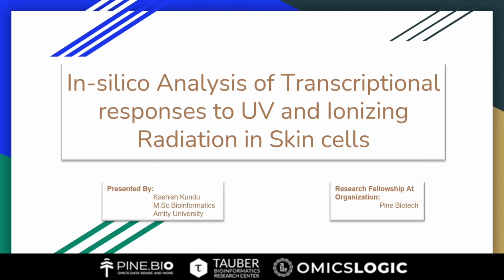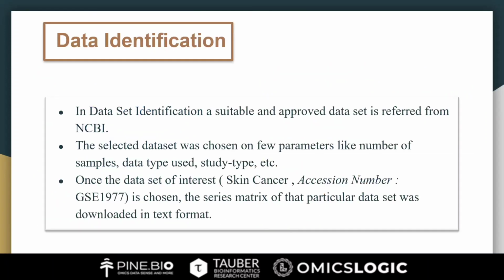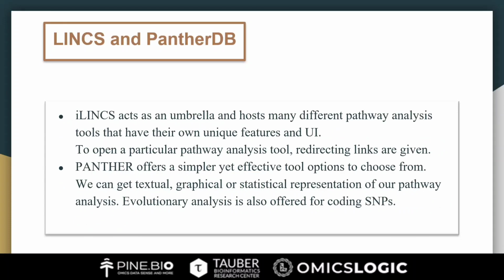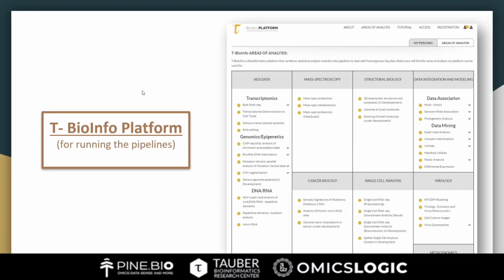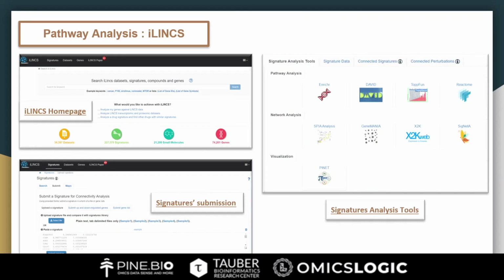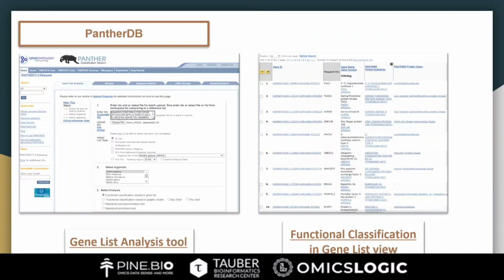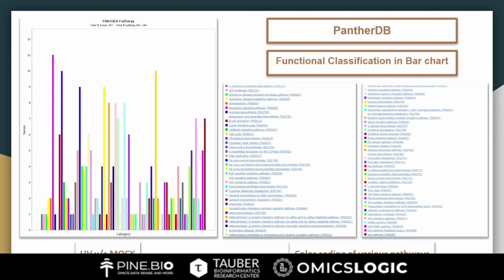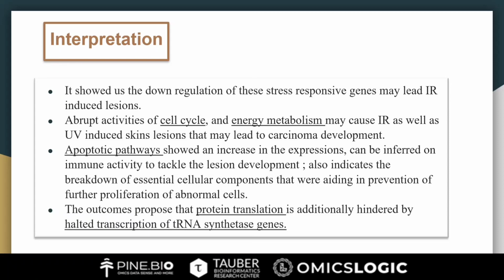In-silico analysis of transcriptional responses to UV & Ionizing Radiations in Skin cells - Kashish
This student project has been completed through the Amity University - Pine Biotech Omics Logic Research fellowship program which is available for all interested students to join and work on data-driven research. To learn more about the collaborative Omics Logic training program visit this

To learn more about the research project in detail, please

The skin is the biggest organ of the body, with an overall area of around 20 sq. feet. Skin cancer is referred to the strange development of skin cells — most frequently develops on skin's exposure to the sun. Beside this,  normal type of carcinoma can likely happen on region of skin not customarily exposed to sun rays. There are three significant categories of skin cancer : 1. Basal cell carcinoma, 2. Squamous cell carcinoma and 3. Melanoma ; These types of skin carcinoma can be caused evidently by ultraviolet radiations and ionizing radiations. These cancers most frequently foster on skin regions regularly presented to the sun. Most cancers are brought about by the blend of irregular, serious openness and combined, long haul openness to UV radiation from the sun. Various risk factors are discussed that may predispose an individual to skin carcinoma. Since microarrays can gauge the transcriptional levels of many genes together, a few gatherings have utilized microarrays to concentrate on the damage reaction. 10 ,000 genes in cell lines from 15 unique people were studied in the data set of research of interest. The 15 cell lines filled in as repeats and permitted us to recognize reactions that were autonomous of varieties among various people. Pipeline of the research with major steps as : Identification of Data set, grouping, PCA, statistical analysis, matching of probe IDs with gene IDs, pathway analysis, results’ output, which eventually leads to interpretation of the results, are discussed in detail. Genes pertaining to the involvement in abnormal metabolic pathways are discussed with details about their expression levels and accession numbers.